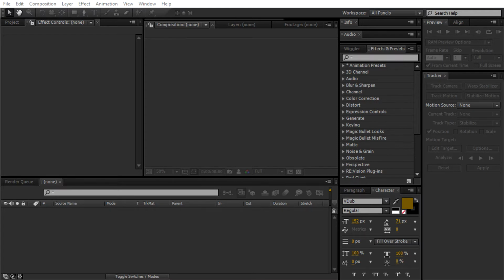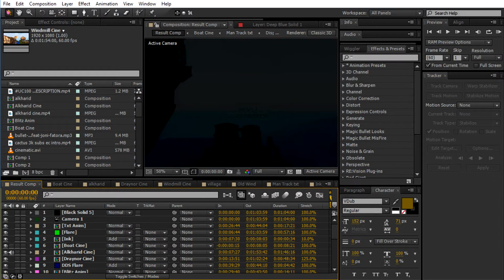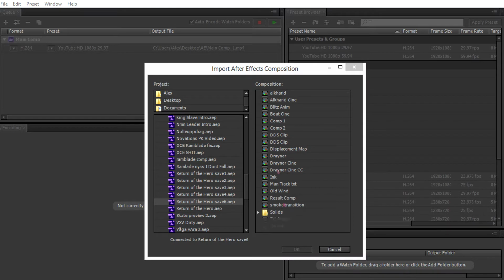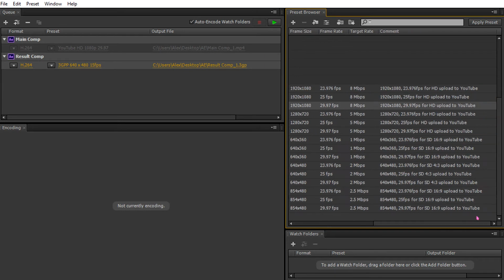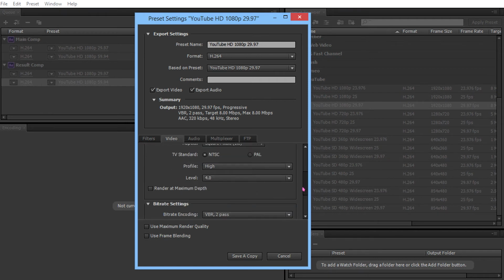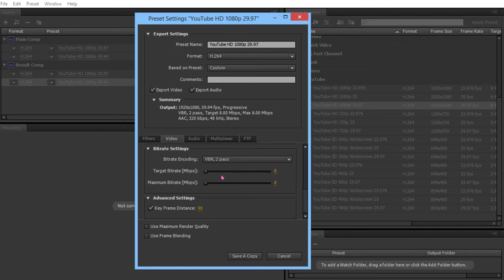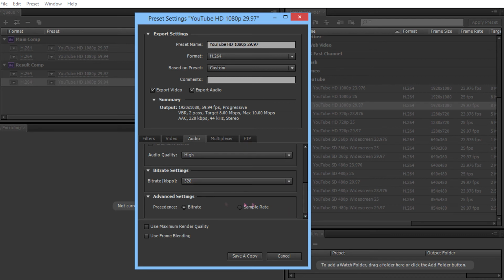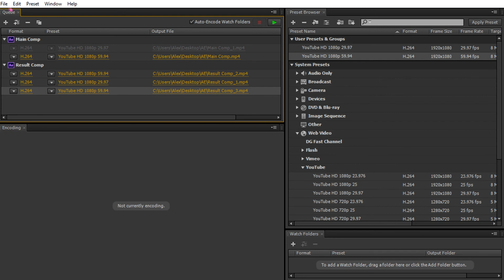Best After Effects 60 FPS Render Settings for Youtube - Tutorial [CS 6]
Welcome to my tutorial on how to get the best quality out of your After Effects videos on youtube, using Adobe Media Encoder.
This method will minimize or remove color banding while keeping your video extremely crisp.

Any future tutorial suggestions are appreciated.

Instagram.com/_alex_sander

Twitter.com/_sander_alex